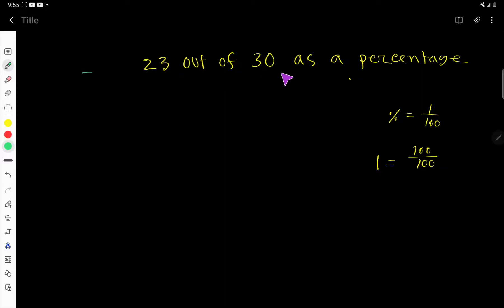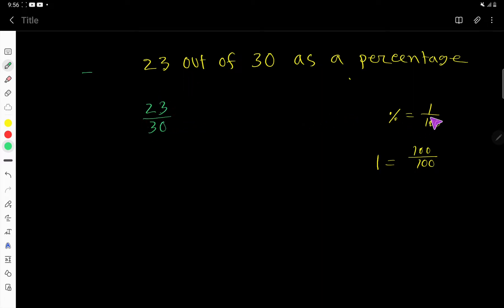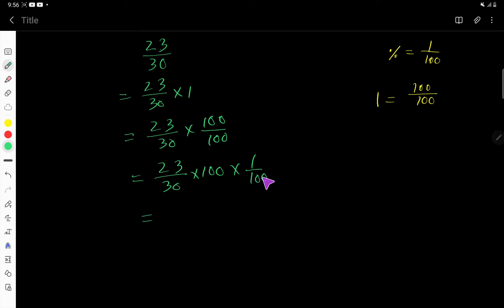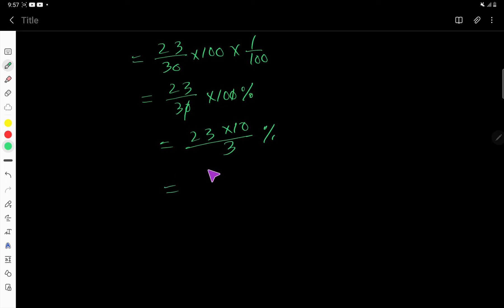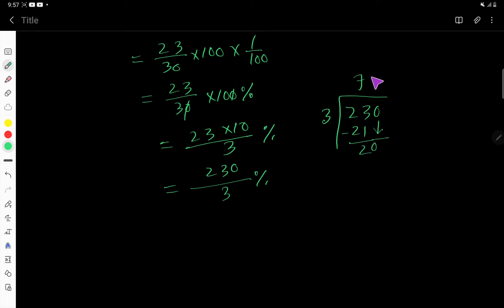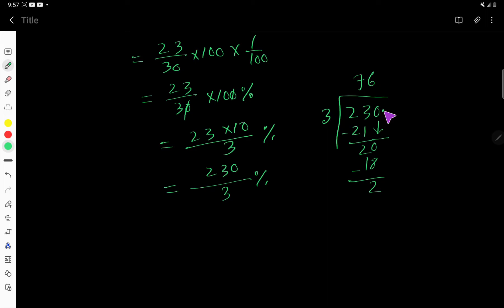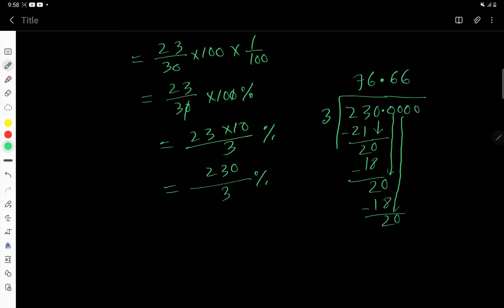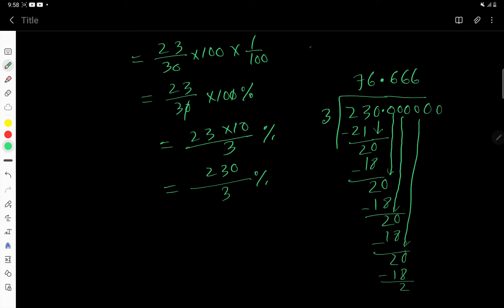23 out of 30 as a percentage||What is 23/30 as a percentage?||Fraction to Percentage Conversion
23 out of 30 as a percentage||What is 23/30 as a percentage?